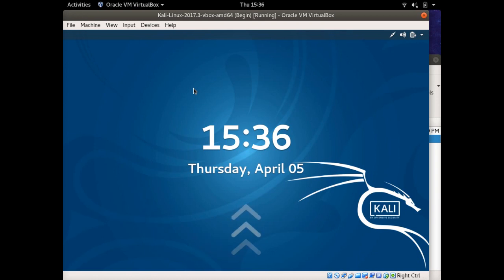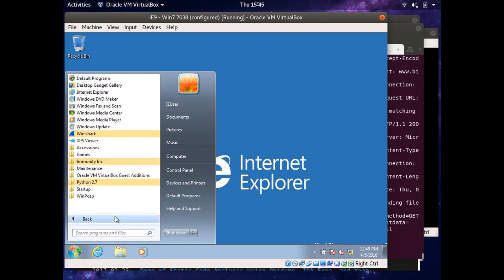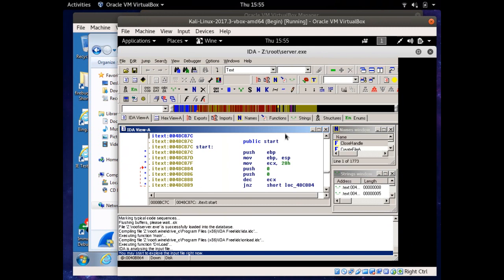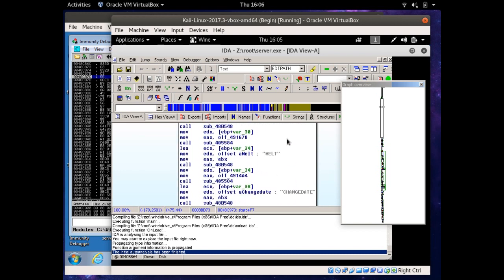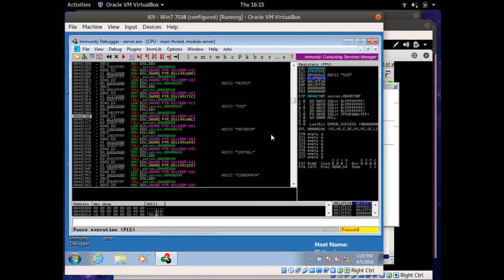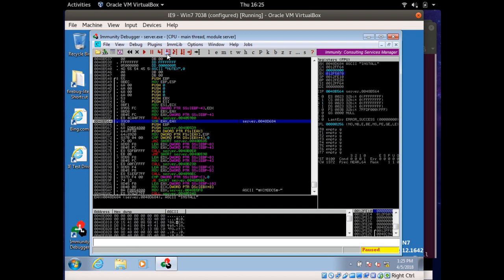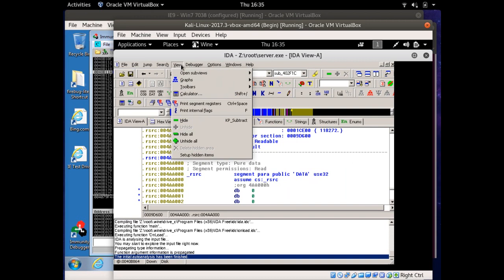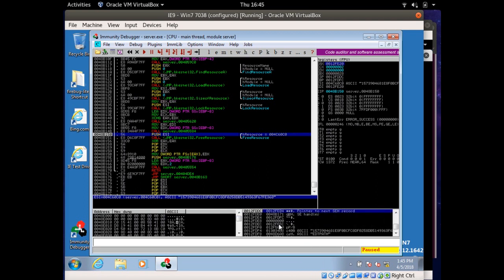CS7038 (Spring 2018): Week 13, Lecture 2 - Run-Time Reverse Engineering with Immunity Debugger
Dynamic & static analysis of a sample of DarkComet malware, demonstrating use of single-stepping and CPU/memory inspection to accomplish data-value extraction and data structure reverse engineering.